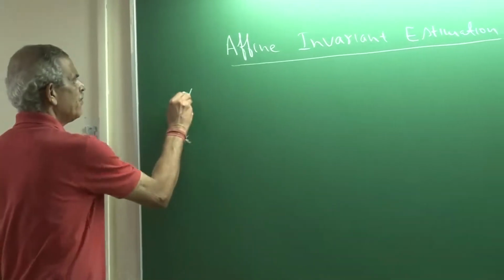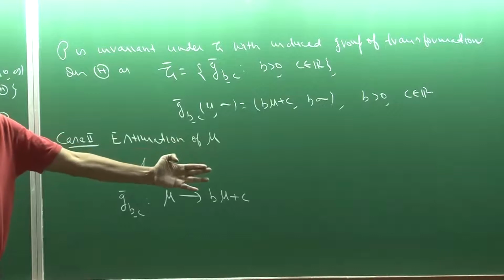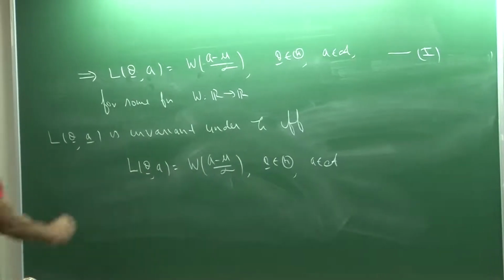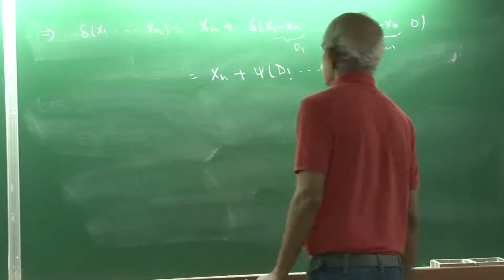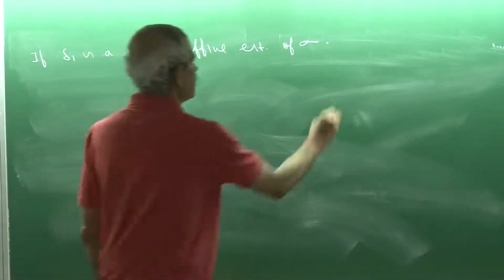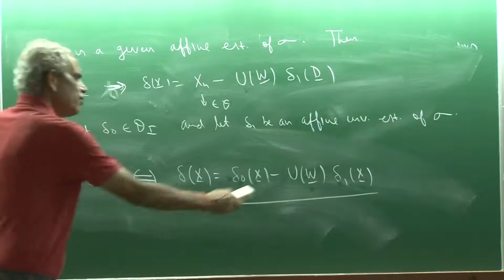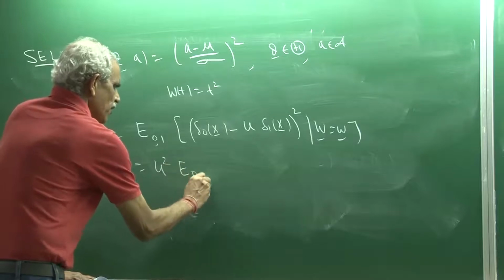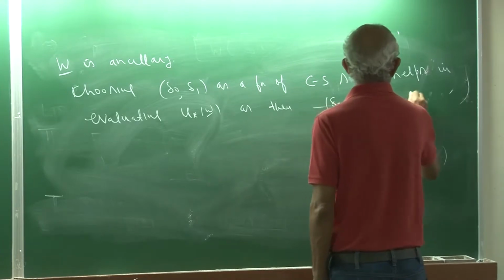Lecture Module 20 (Week 4): Affine Invariant Estimation-IV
Affine Invariant Estimation-IV